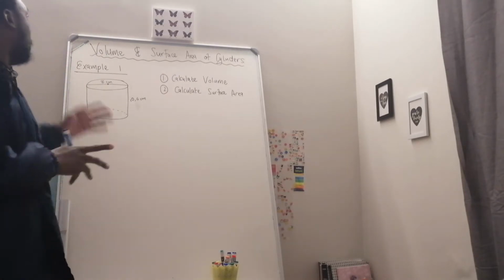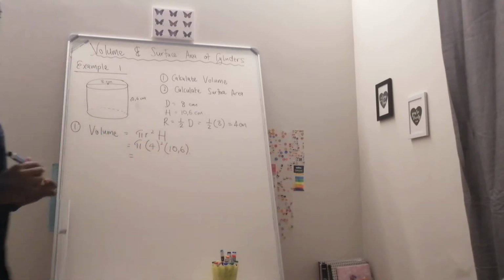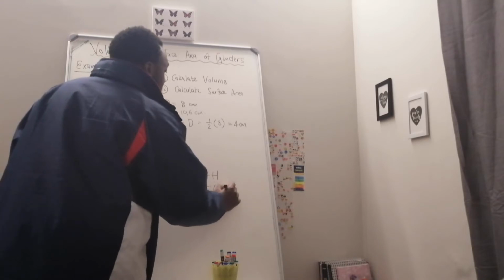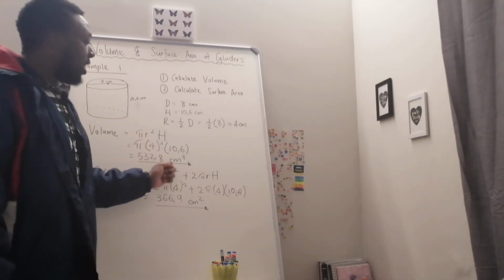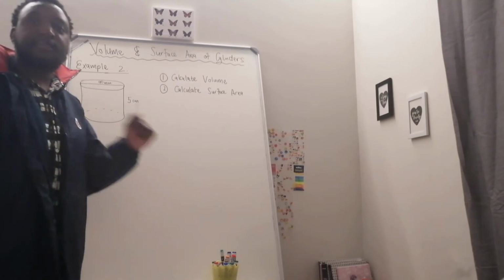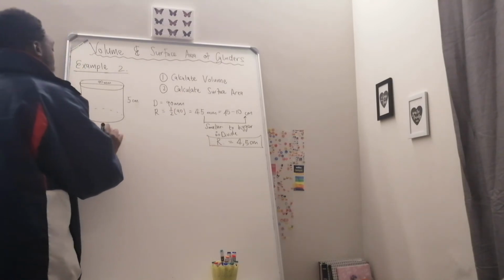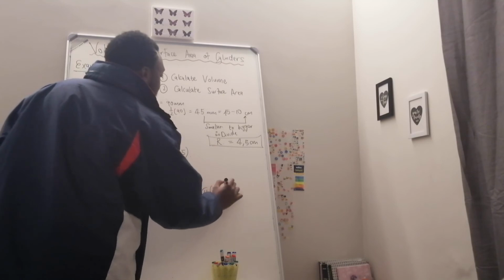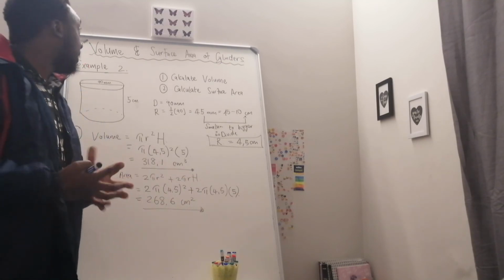Volume and Surface Area of Cylinders Lesson 1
Grade 10 Measurements: Volume and Surface Area of Cylinders Examples